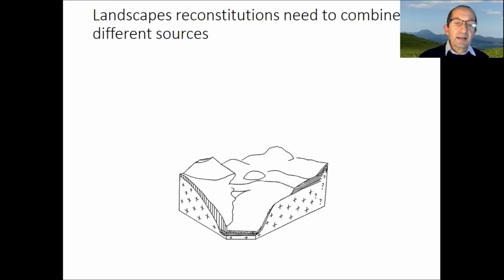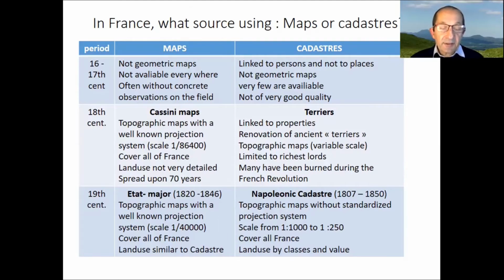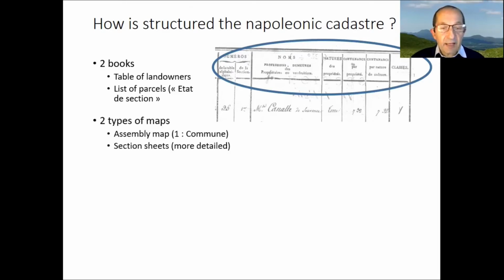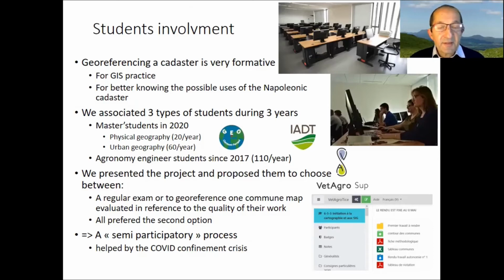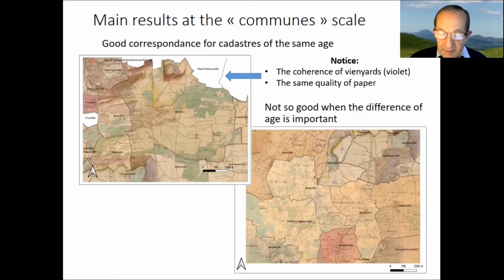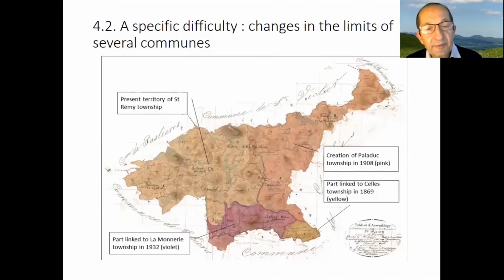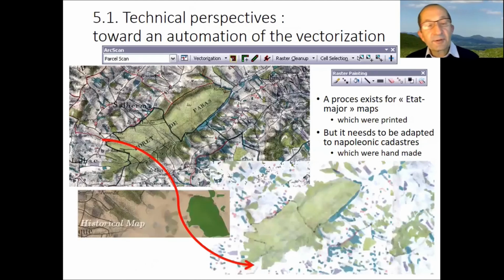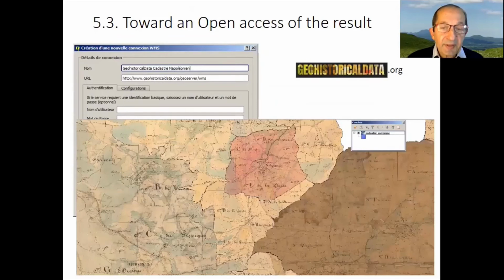GeoHumanities'20 - 02 - Crowdsourcing for georeferencing Napoleonic cadastre over a wide area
Yves Michelin and Julien Chadeyron
Crowdsourcing for georeferencing Napoleonic cadastre over a wide area: First methodological and practical lessons on the scale of the French Puy-de-Dôme Department

4th ACM SIGSPATIAL International Workshop on Geospatial Humanities in conjunction with ACM SIGSPATIAL 2020 in Seattle (online), Washington, USA